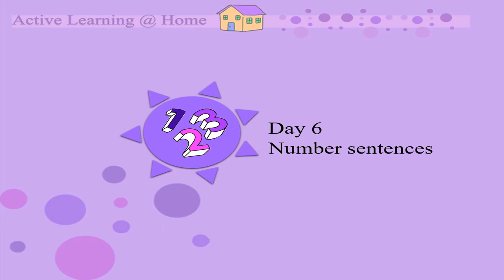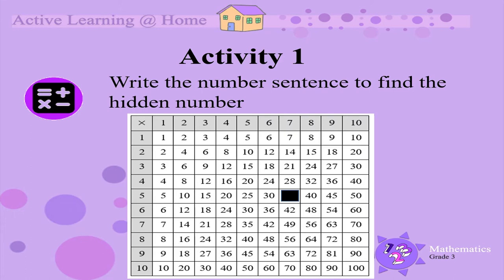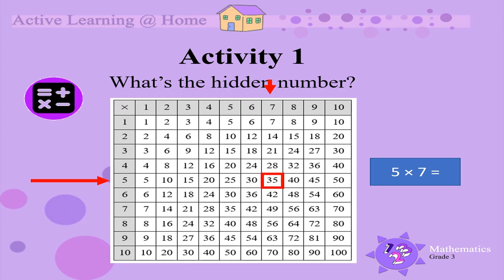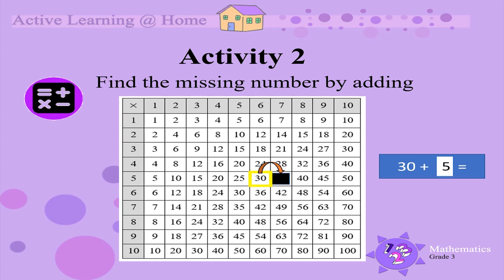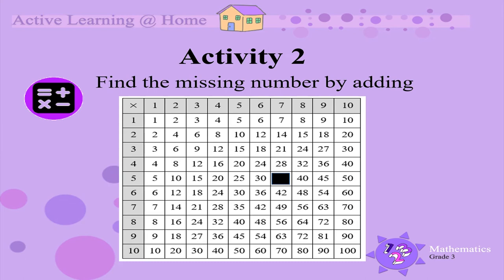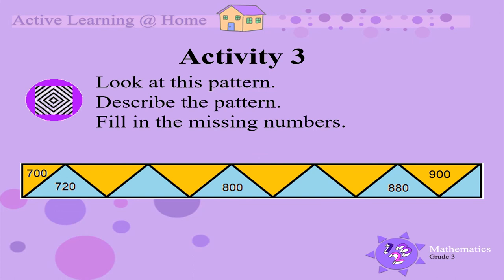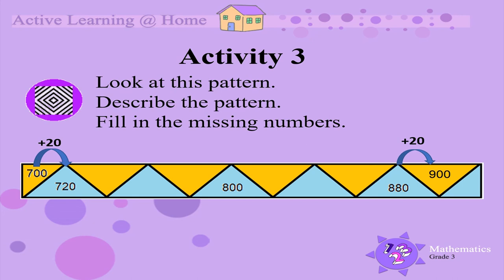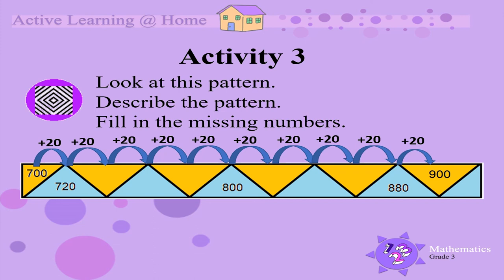Number sentences UNI D6 Gr3 Mat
Grade 3 Mathematics - Number sentences.